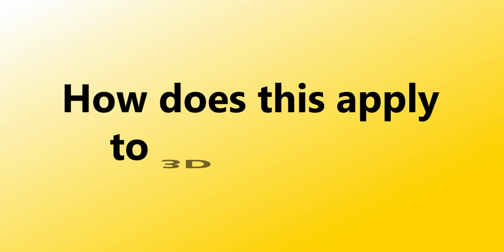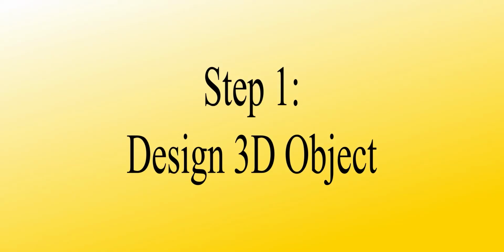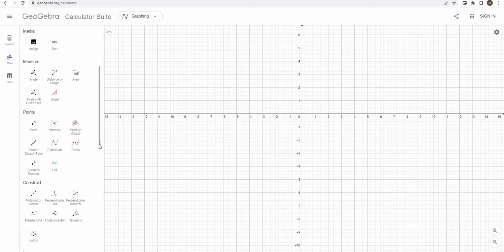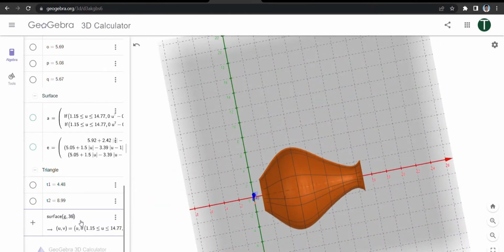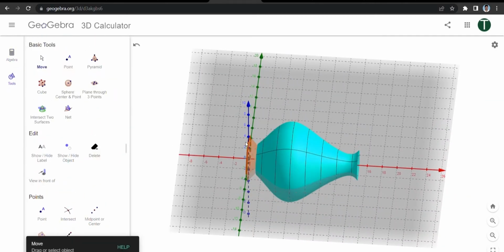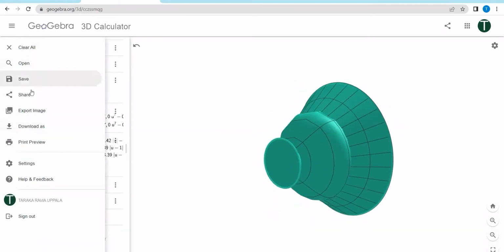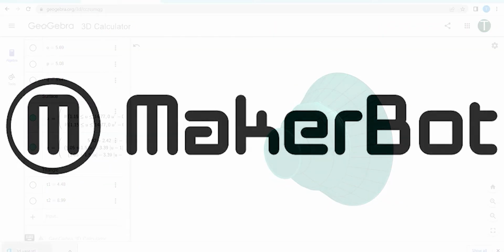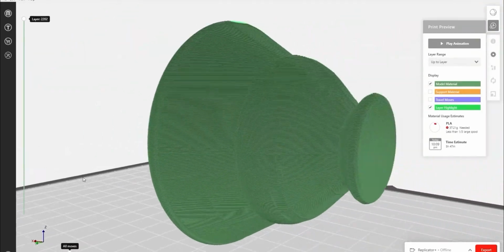WSU GeoGebra & 3D Printing